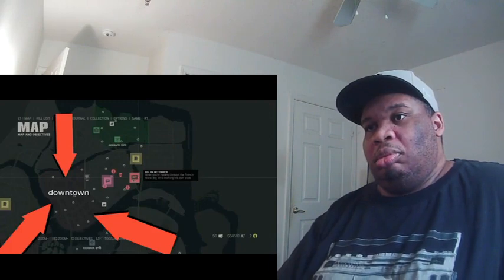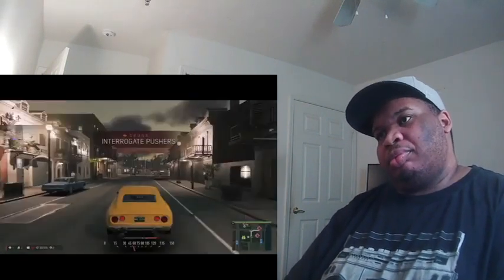Mafia 3 Money Glitch, Unlimited Money Reaction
this glitch is over 7 yrs old and still works even with the updates